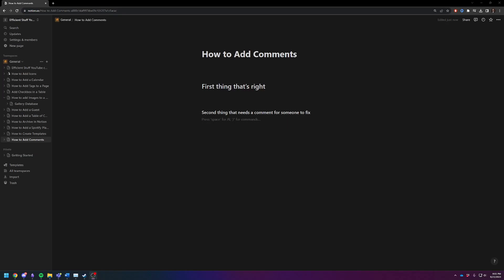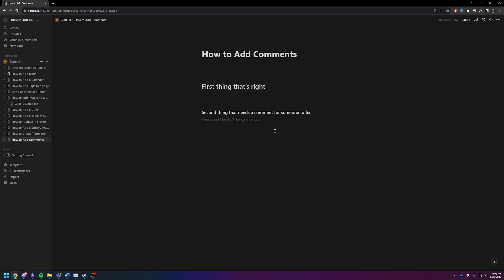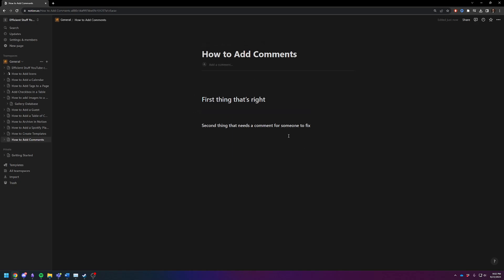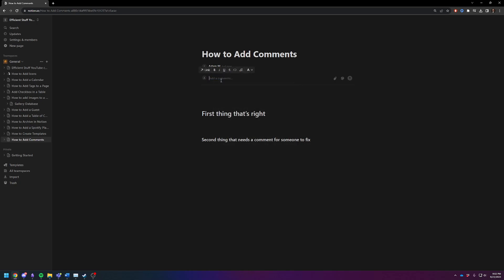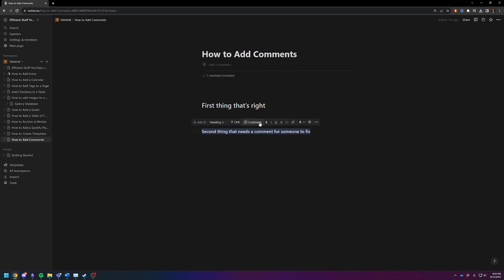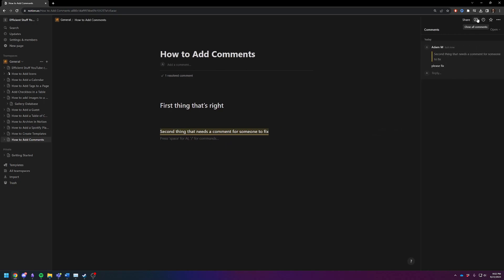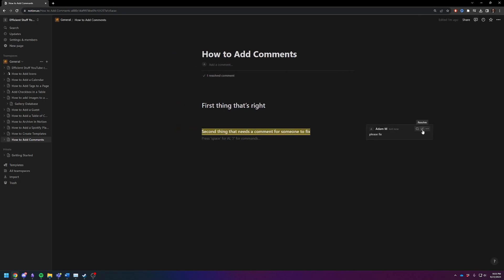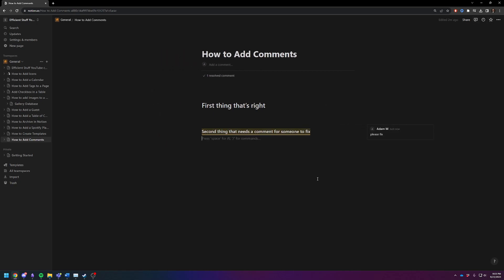Notion - How to Add Comments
How to add Comments to a Notion Page or Document.